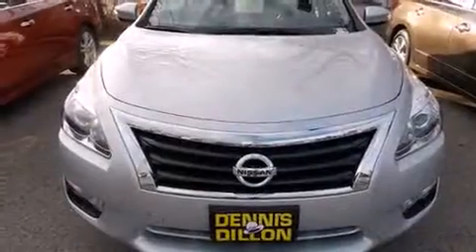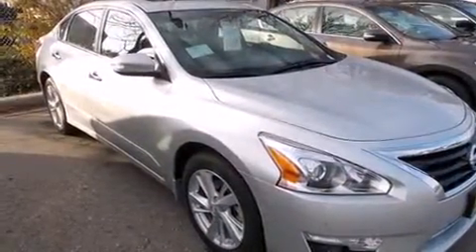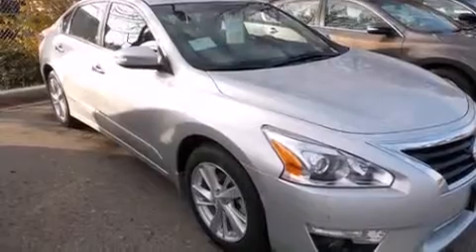2014 Nissan Altima 2.5 SV in Boise, ID 83704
Introducing the 2014 Nissan Altima. This 4 door, 5 passenger sedan offers the latest in technological innovation and style. Under the hood you'll find a 4 cylinder engine with more than 170 horsepower, providing a smooth and predictable driving experience. Top features include front bucket seats, delay-off headlights, front and rear reading lights, speed sensitive wipers, air conditioning, power door mirrors, cruise control, and 1-touch window functionality. Premium sound drives 6 speakers, providing you and your passengers a sensational audio experience. Nissan also prioritized safety and security by including: head curtain airbags, front SIDE impact airbags, traction control, brake assist, a security system, and 4 wheel disc brakes with ABS. Electronic stability control stands out as a technologically savvy innovation, keeping you better connected to the road. We know that you have high expectations, and we enjoy the challenge of meeting and exceeding them! Please don't hesitate to give us a call.